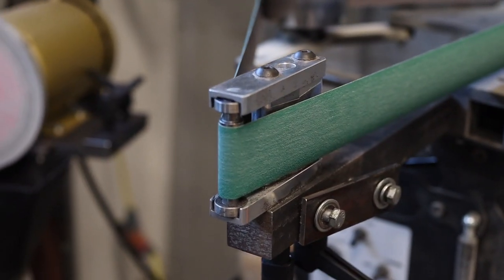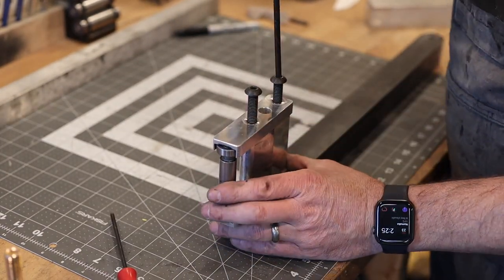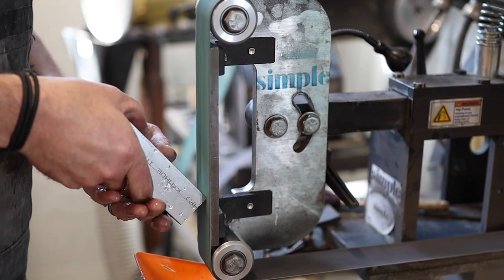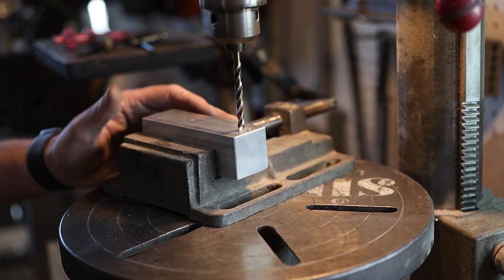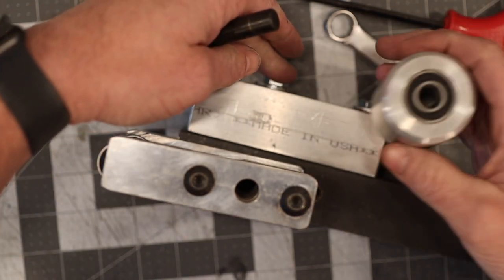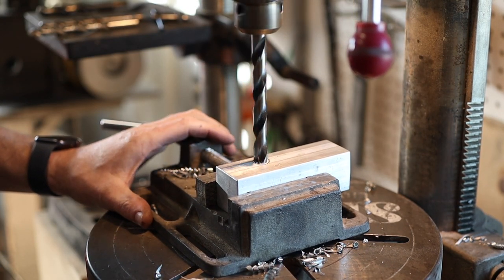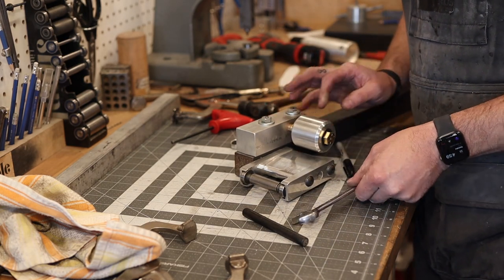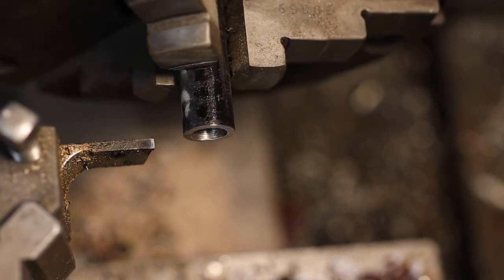2X72 Belt grinder small wheel modification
Not sure why it took me so long to make this simple modification to my small wheel holder.

My grinder is a Black Fox and you can check them out Absolutely brilliant grinders!